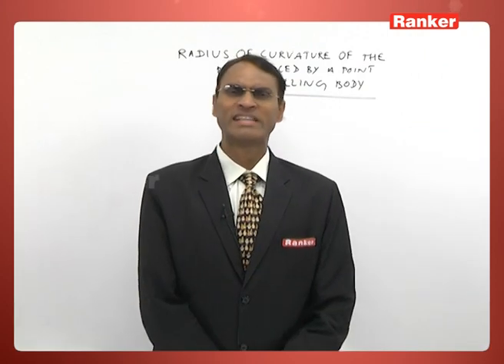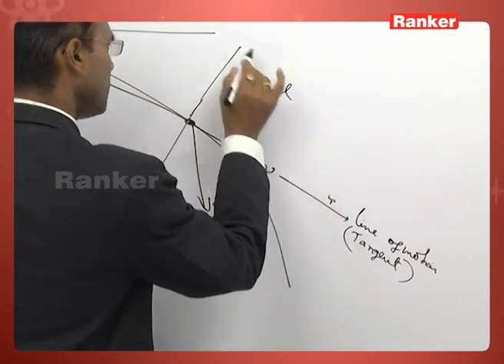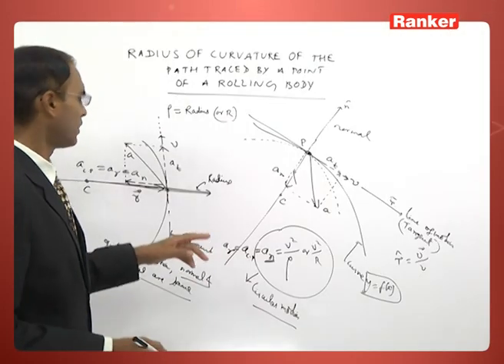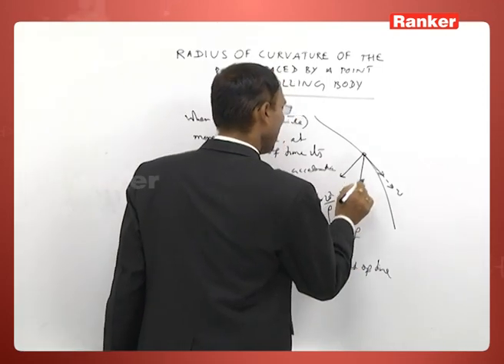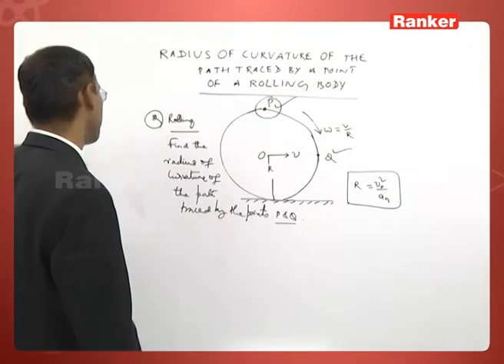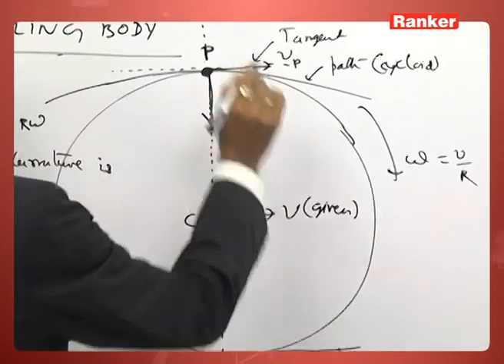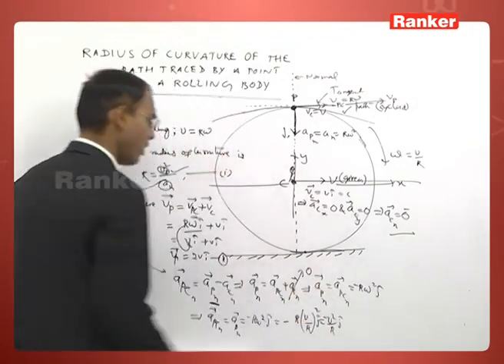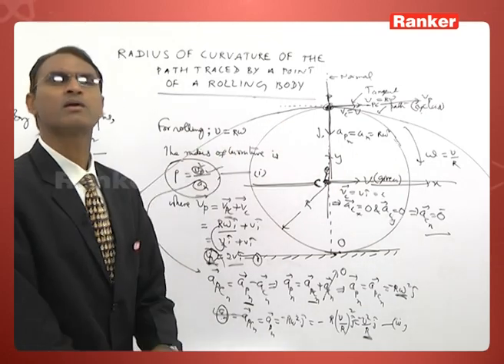PHYSICS JEE 1 RADIUS OF CURVATURE OF PATH TRACED BY A POINT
This lecture video primarily deals with Rotational Kinematics (Radius of Curvature of Path Traced by a Point of Rolling Body) which is enclosed with JEE Physics and is explained by Dr. P.K. Sharma

# Rankers Learning # Rotational Kinematics # Radius of Curvature of Path Traced by a Point of Rolling Body # JEE Physics